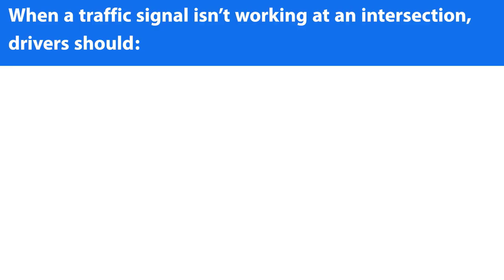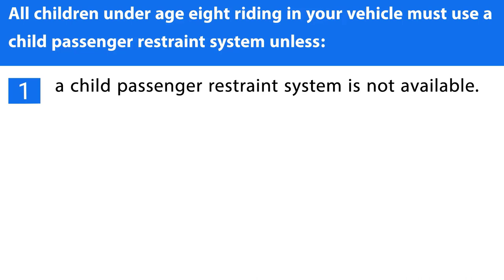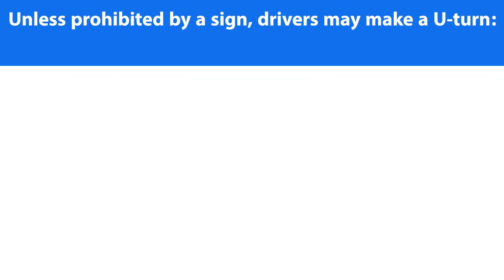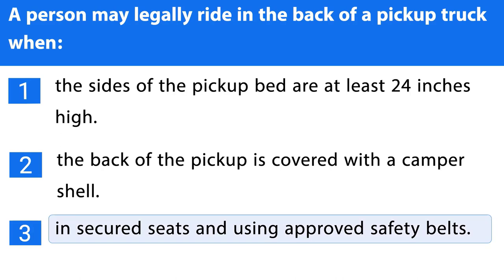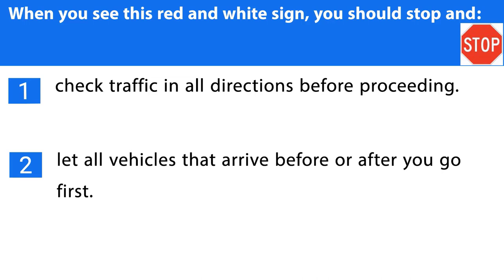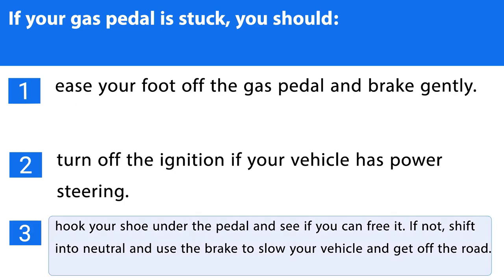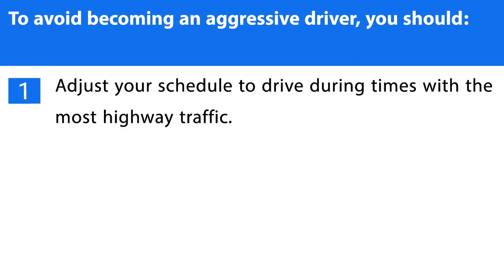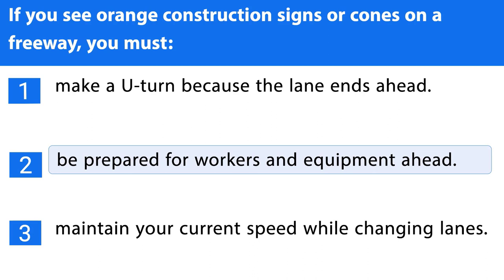2023 California DMV Written Test #8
2023- California DMV Written Permit practice  tests - 9 Different
2023- California DMV Written Permit practice  tests - 5 Different Written Tests
2023 California DMV written permit test  exam